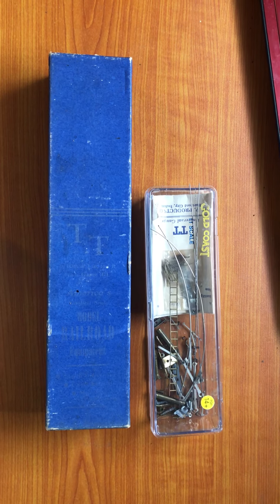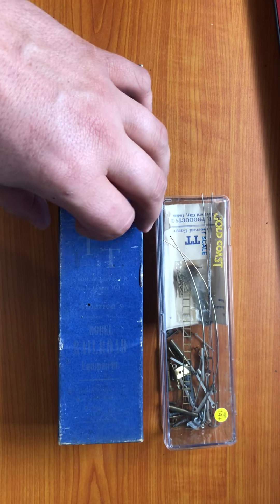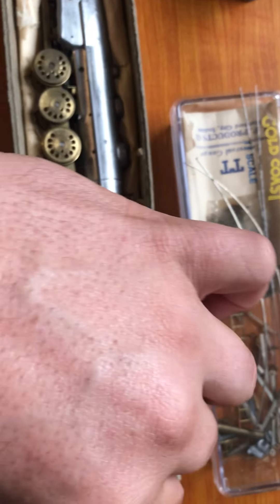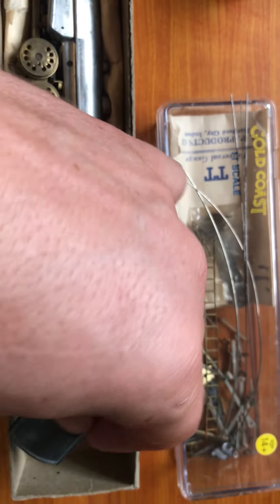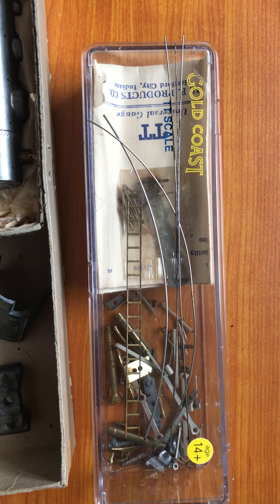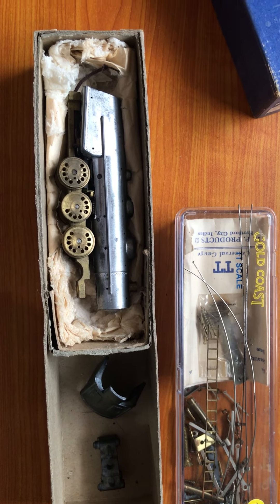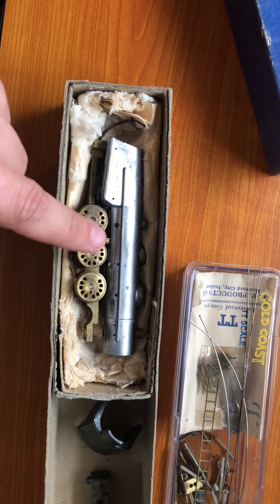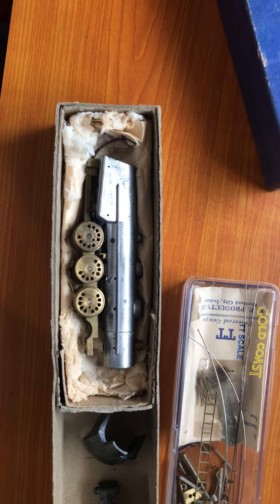TT Scale 4-6-2 project (1st Video) 14February2018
Here is my big project for the time being:
An HP Products 4-6-2 Pacific TT scale locomotive kit.

The chassis does run nicely, it just needs to be assembled and painted up.

As far as roadname, I am leaning towards either a Southern Railway Ps-4-esque setup, or something to deal with the C&O or B&O, possibly a Chessie loco.

All that remains to be seen, for a future video.